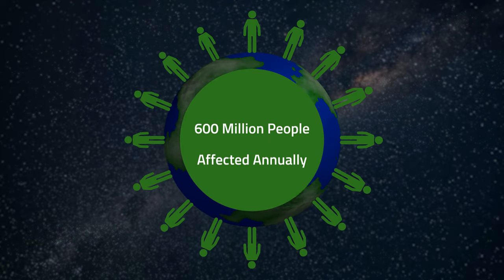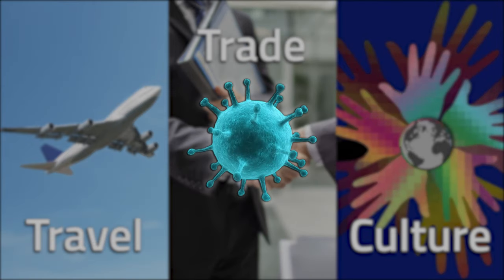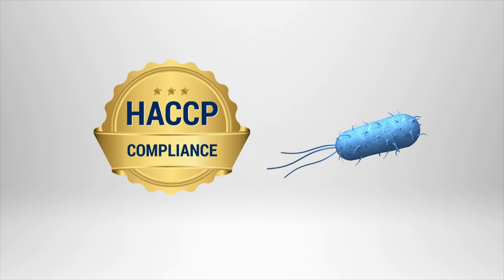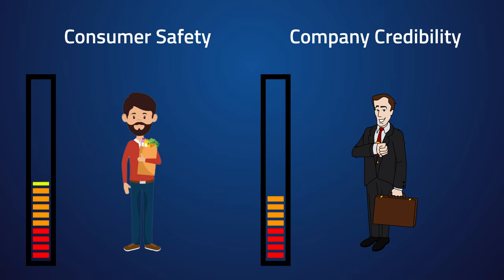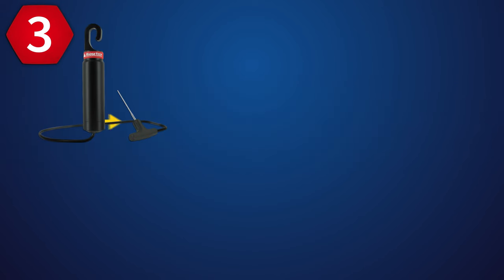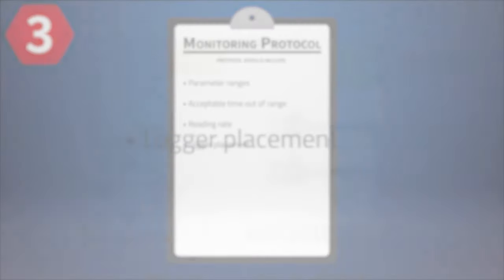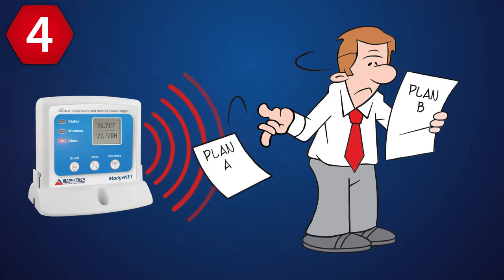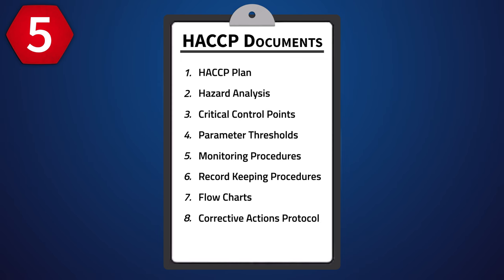Food Safety - Creating a HACCP Plan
Learn how to protect your costumers from food-borne pathogens by creating a HACCP Plan.

Artist: Tomasz Chrostowski
Title: Another Success